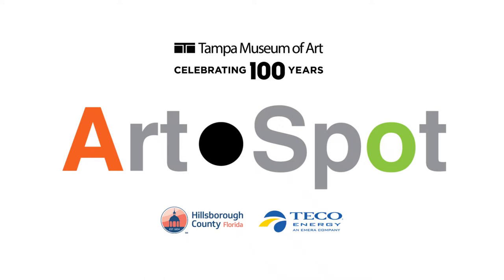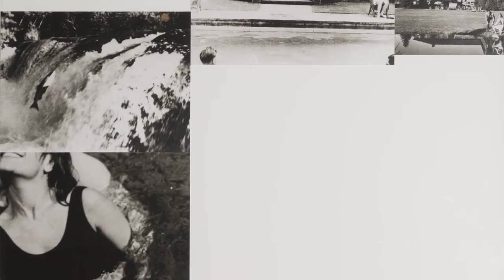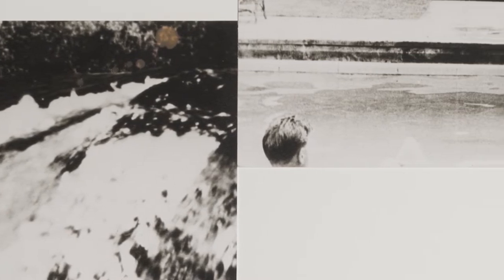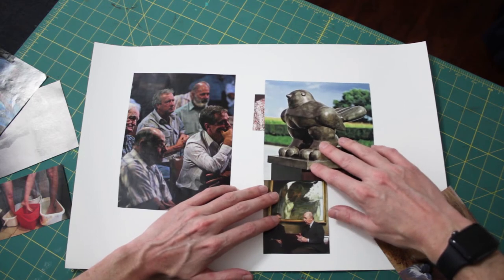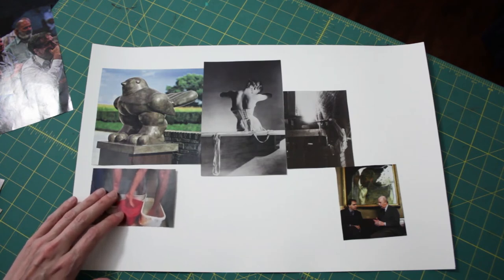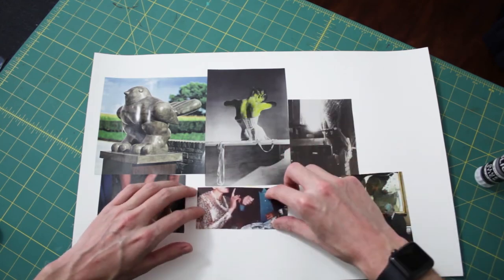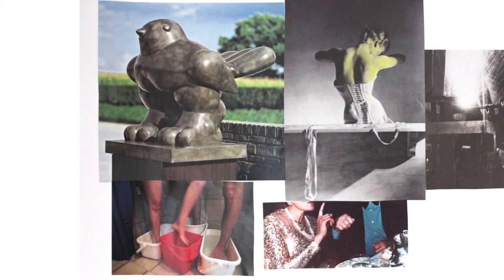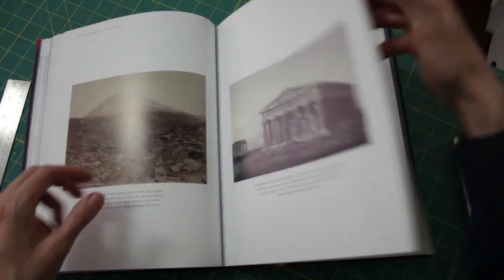Art Spot - Episode 02 - Baldessari and "Waterline"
Learn about the work of John Baldessari, and create something you could call a photo, a collage, a puzzle, conceptual art……let’s just call it art!